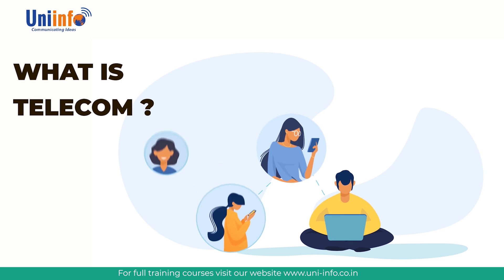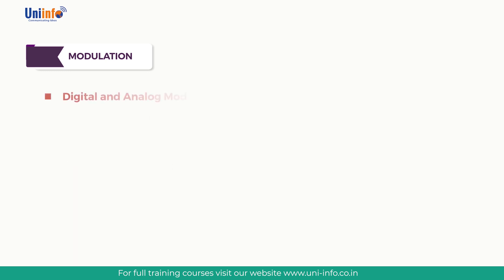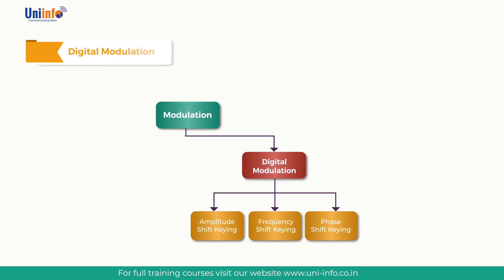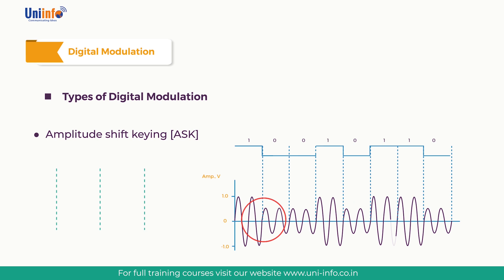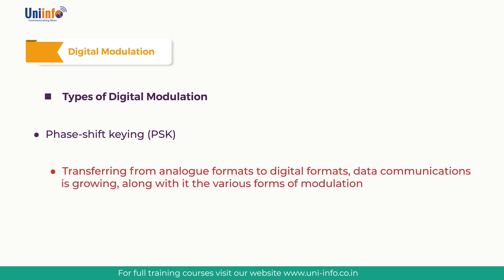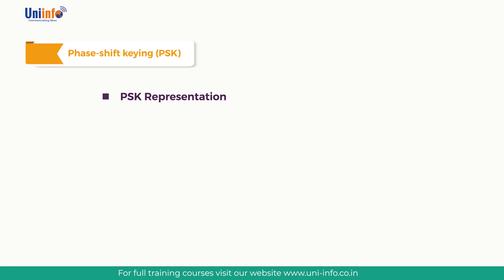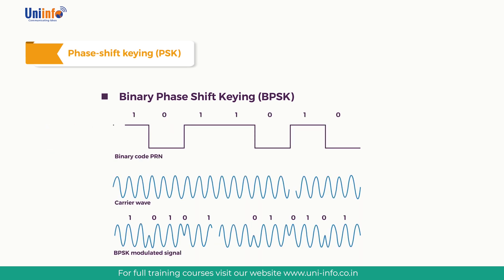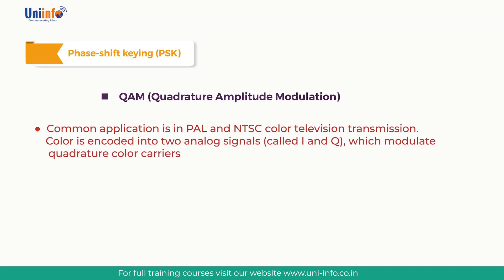Modulation in Wireless Communication- Telecom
Chapter 2 of our educational course, Introduction to Telecom and Wireless Basics, talks in great detail about Modulation in Wireless Communication. Learn all the key concepts about Modulation right here.